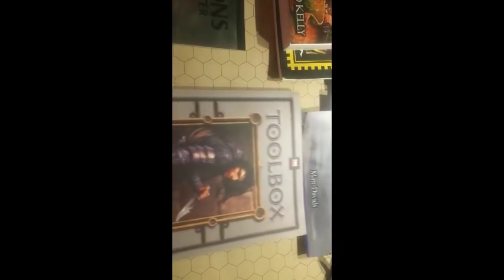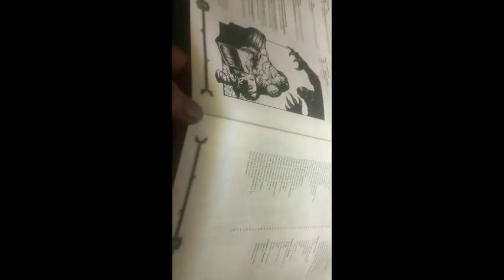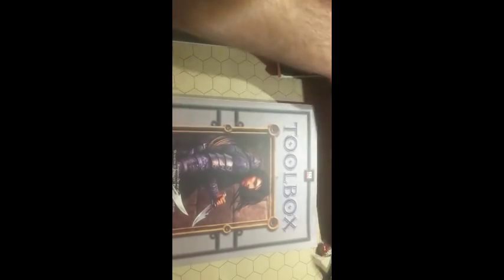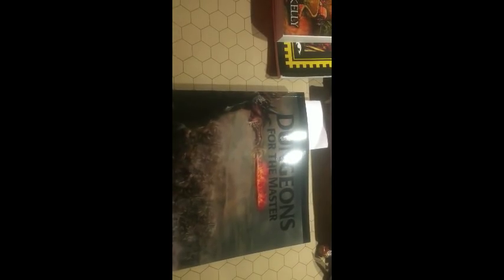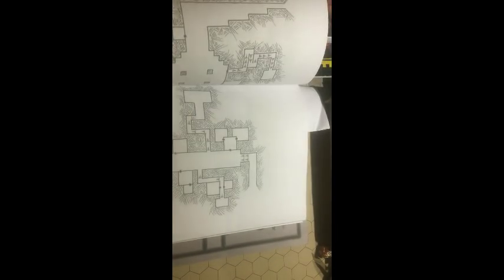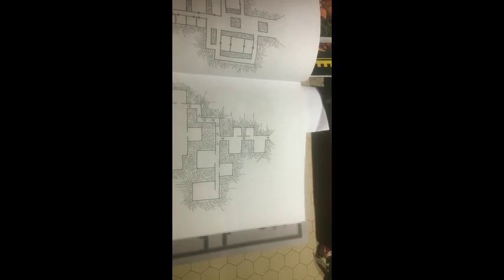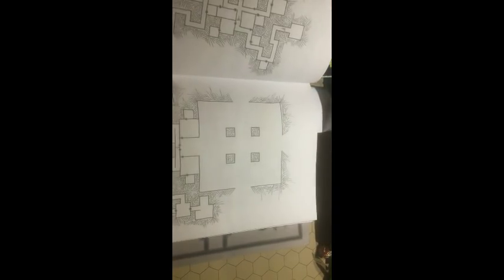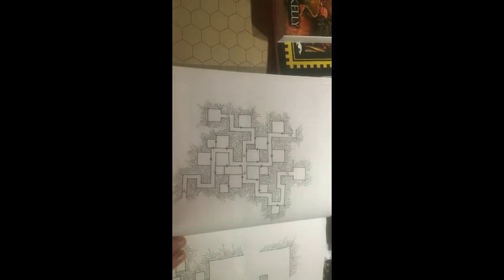Episode 2 RPG solo gaming for the newbie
I hope you enjoyed the track Midnight I thought a cool gaming back drop would work well with it. In this episode I talk about the easy basics of character creation and the simple way to expand your rpg games with randomized tables and the importance of them